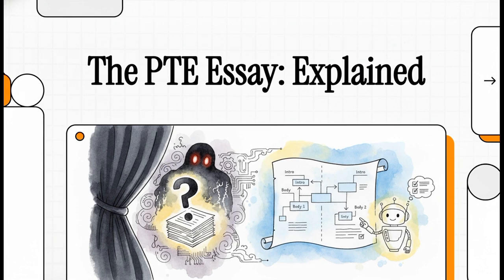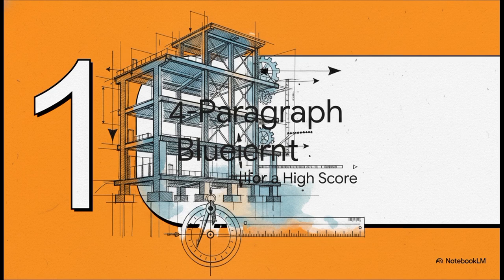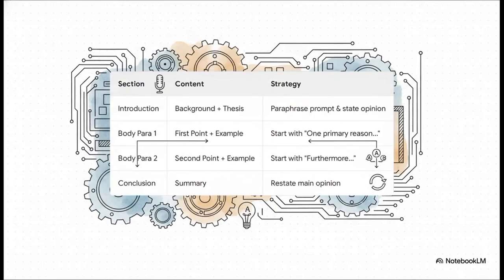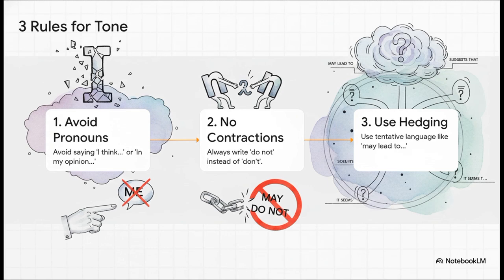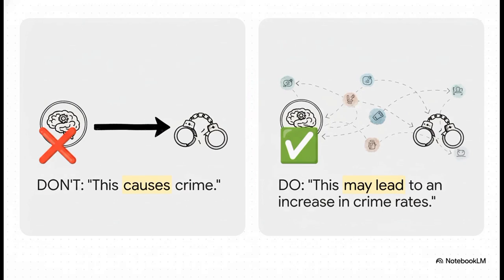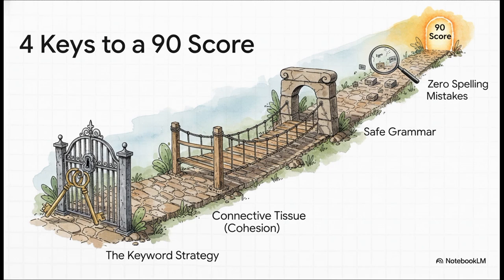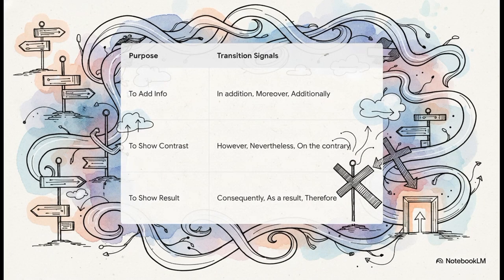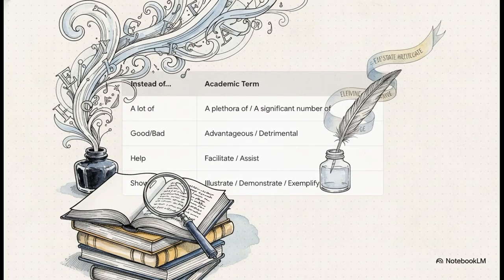Essay PTE Test @ PTE Essay do and don't